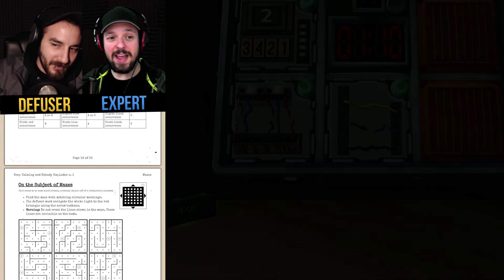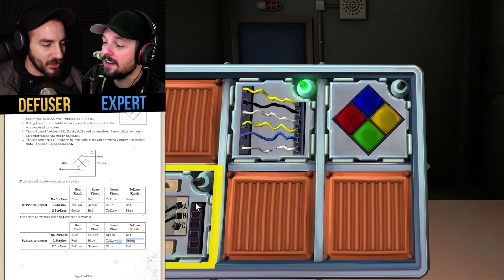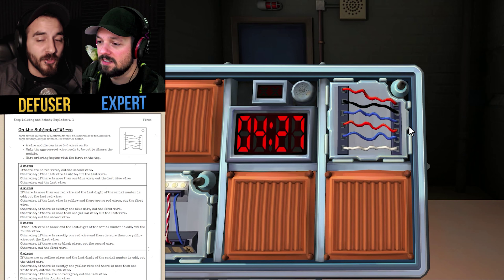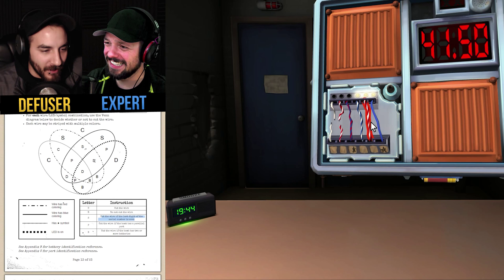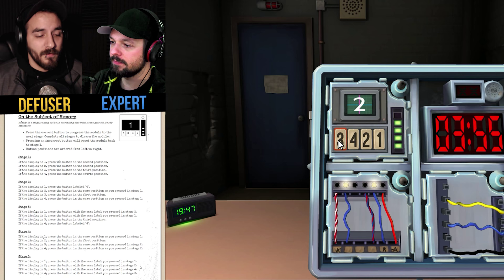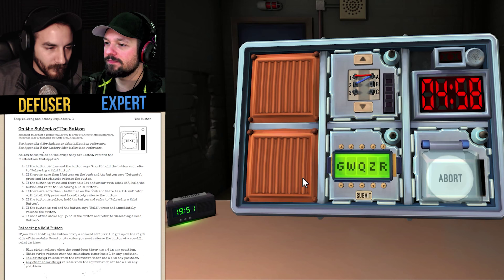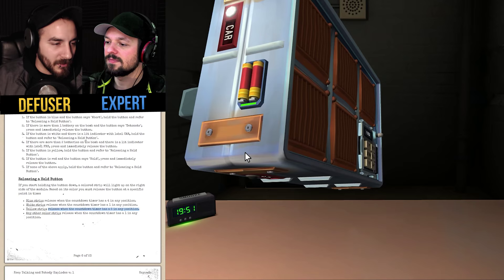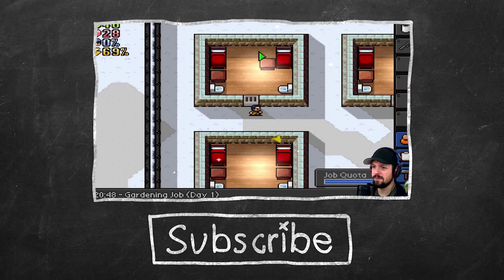Keep Talking and Nobody Explodes - Ep. 3 - SO COMPLICATED ★ Co-op Gameplay